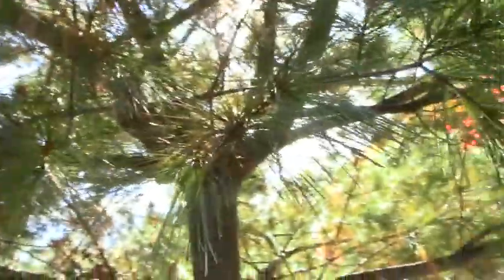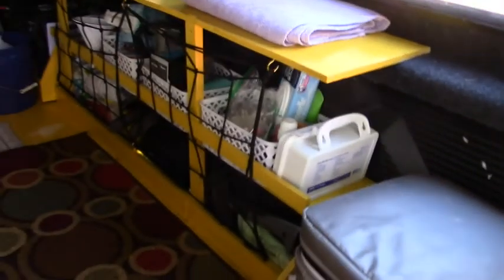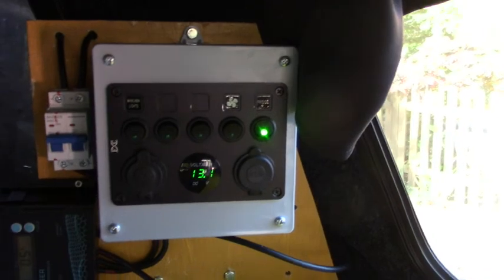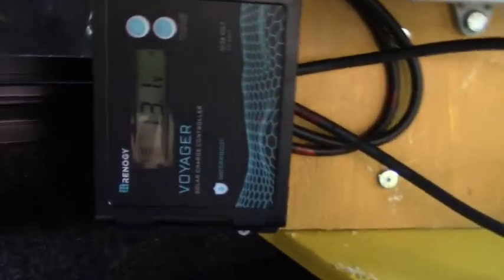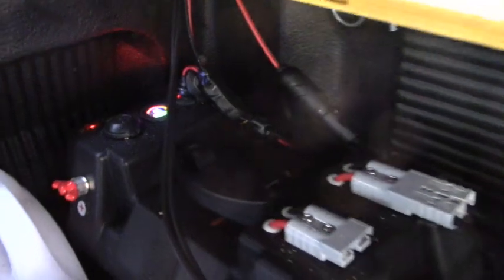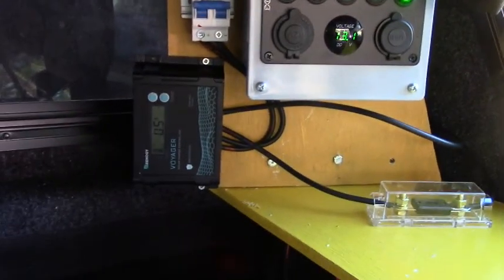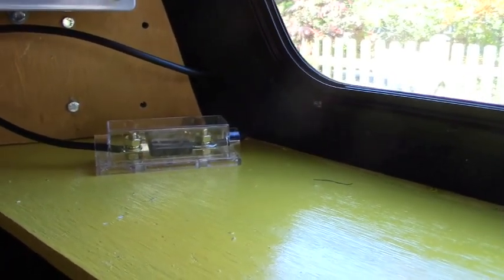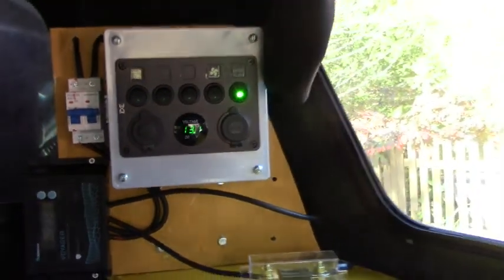Truck Camper Build Electrical Upgrade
I've added 200 watts of solar and a 100ah lifepo4 battery to my truck camper.

My Truck Camping Gear

Solar power kit
Renogy 200 Watt 12 Volt Flexible Solar Panel Kit with 2 Pcs 100W Monocrystalline Panel and 20A Waterproof PWM Controller for Caravan, RV, Boat and Uneven Surfaces

First Aid Only 57 Piece OSHA First Aid Kit (6060)

CO2 Alarm
Kidde Carbon Monoxide Detector, Battery Powered with LED Lights, CO Alarm

Propane heater
Mr. Heater F215100 MH4B Little Buddy 3800-BTU Indoor Safe Propane Heater, Medium

Handwarmer
Zippo Refillable Hand Warmers

My Cooler
YETI Hopper Portable Cooler

My thermometer
Taylor Precision 5329 Indoor and Outdoor Thermometer with Hygrometer

My radio
C Crane CC Skywave AM, FM, Shortwave, Weather and Airband Portable Travel Radio with Clock and Alarm

My coffee pot
Bialetti Express Moka Pot, 6 -Cup, Aluminum Silver

My coffee cup
80ml Stainless Steel Espresso Cups Set - 2 Pack Double Wall 304 Stainless Steel Demitasse Cups 2.7oz By RECAPS

My mattress
Milliard Tri Folding Mattress with Washable Cover Space Saver Single Size (75 inches x 25 inches x 4 inches)

My power unit
Jackery Portable Power Station Explorer 300, 293Wh Backup Lithium Battery, 110V/300W Pure Sine Wave AC Outlet, Solar Generator (Solar Panel Not Included) for Outdoors Camping Travel Hunting Blackout

My solar panel
Jackery SolarSaga 100W Portable Solar Panel for Explorer 240/300/500/1000/1500 Power Station, Foldable US Solar Cell Solar Charger with USB Outputs for Phones (Can't Charge Explorer 440/ PowerPro)

My refrigerator
ICECO GO20 Dual Zone Portable Refrigerator, Separate Control, 21 Quart/20 Liter, DC & AC, 0℉ to 50℉, with Danfoss Compressor, Mini Fridge Cooler Refrigerator for Outdoor, Home Use, White

My refrigerator cover
ICECO Insulated Protective Cover for GO20 Portable Refrigerator/Freezer

My toilet
Thetford 92814 Porta Potti 345 , White , 13.4 x 16.5 x 15"

Velcro Organizer
lebogner Car Storage Net Pocket Organizer, 2 Pack Mesh Stick On Cargo Storage Pouch, Bungee Netting Side Wall Sticker, Stick On String Bag For Trunk, Seat Back, Suitcases, Elastic Organizer Net Pocket

Velcro Organizer
JAVOedge [2 Pack], Large ABS Plastic Frame with Stretchable Mesh Net, Screws Included for Secure Fit in Auto, RV, Home, Marine

Weber 7447 Compact Rapidfire Chimney Starter